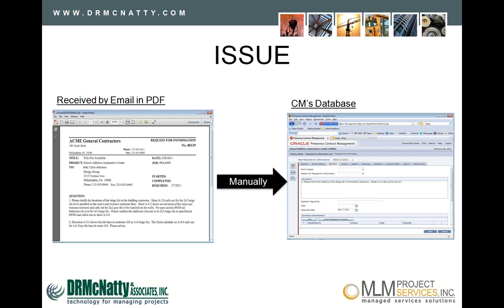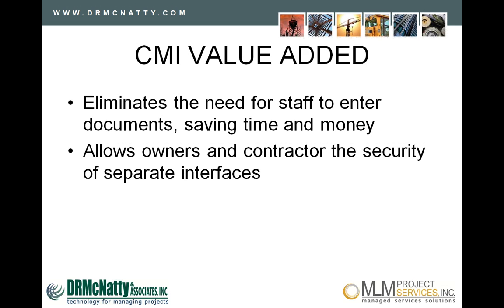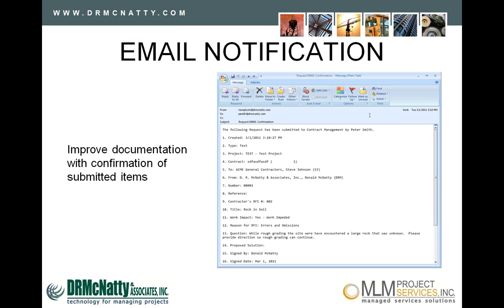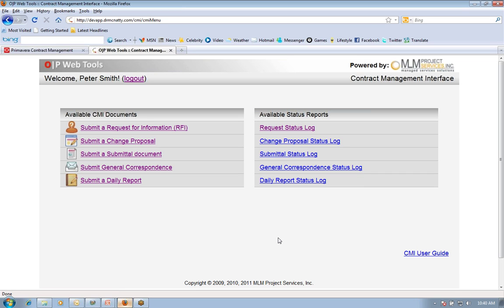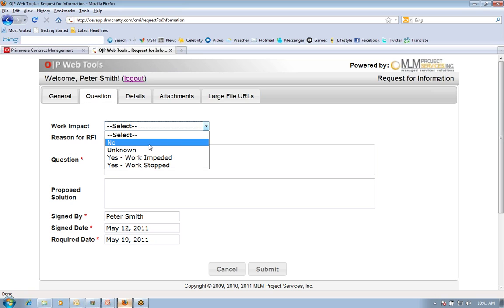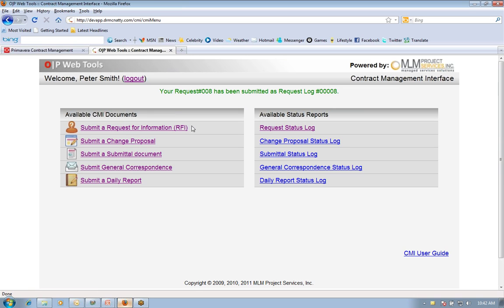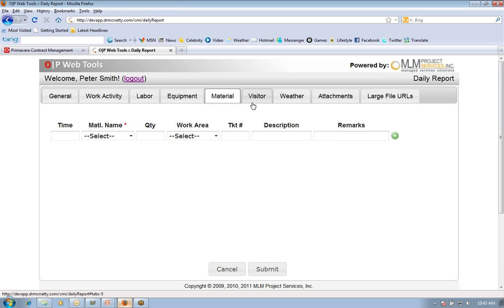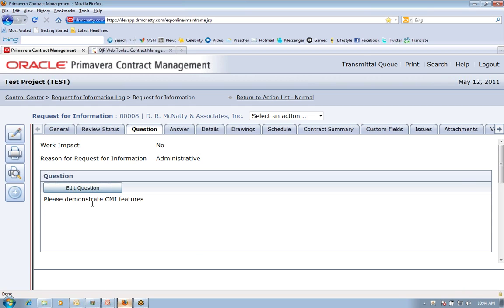Contract Management Interface Demonstration